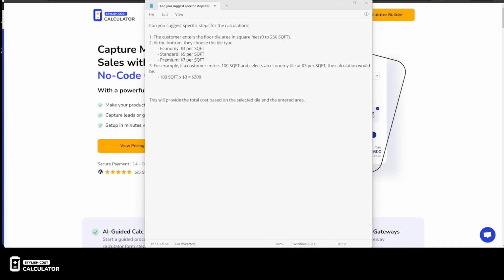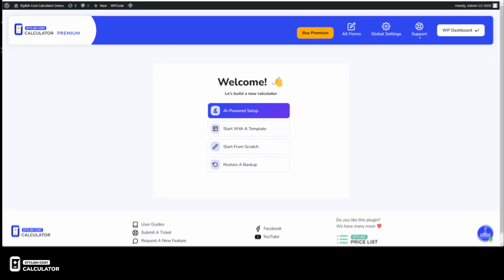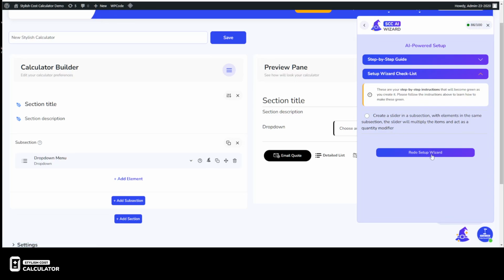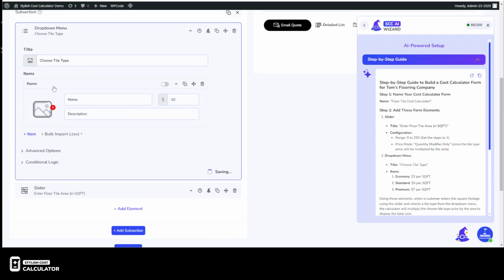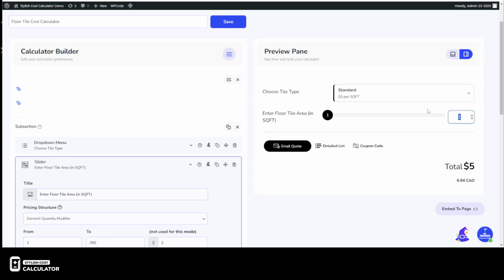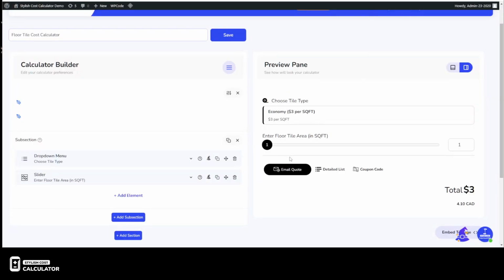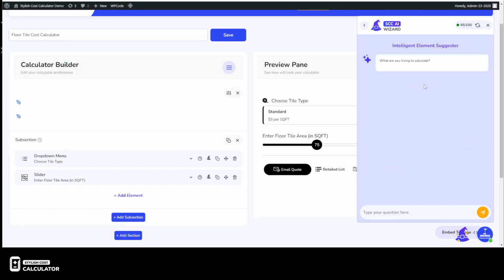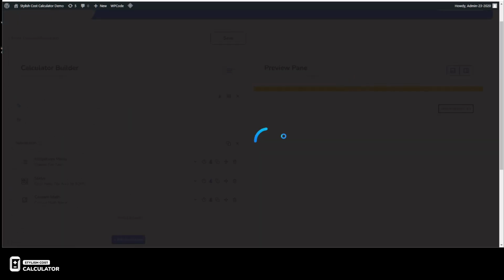Build That Cost Calculator: Building a Square Footage Cost Calculator for a Tile Company